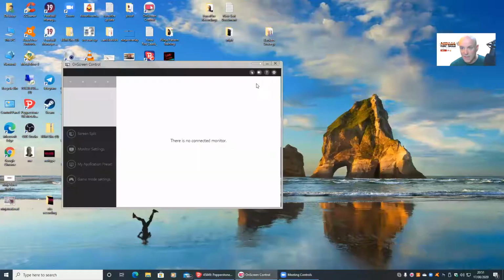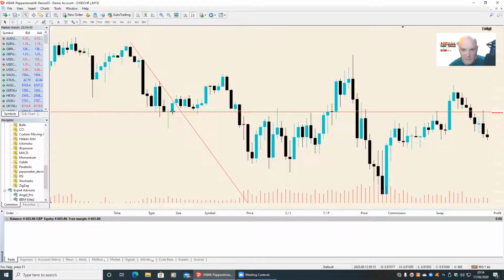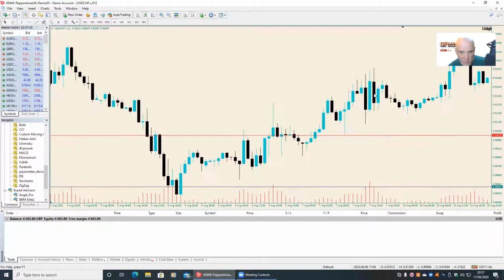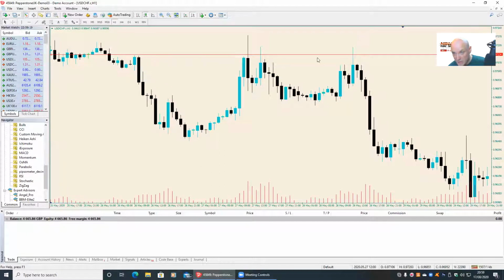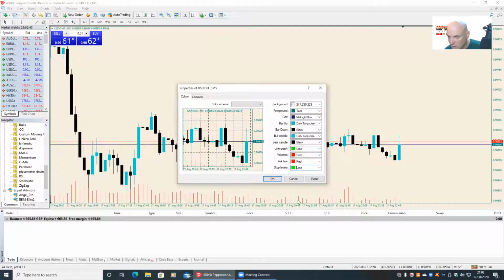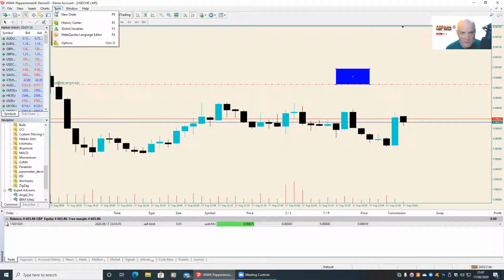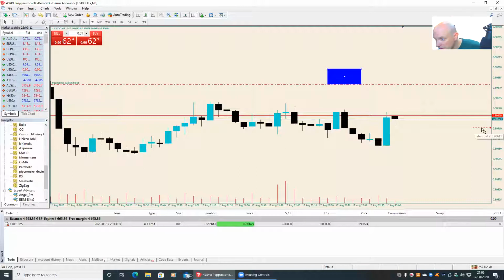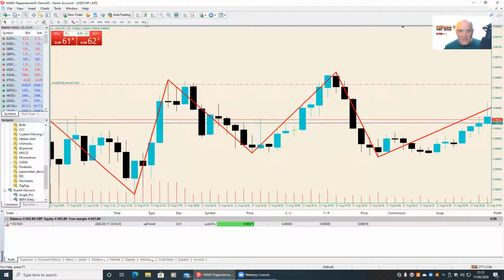Learn To Trade Forex MT4 Tips Tricks on Metatrader 4